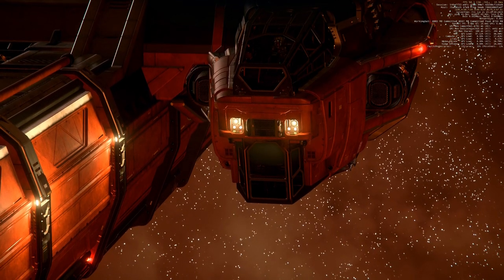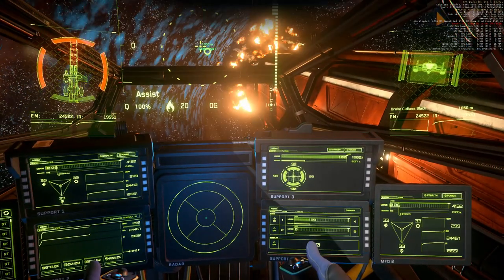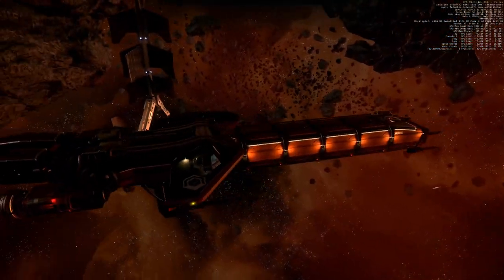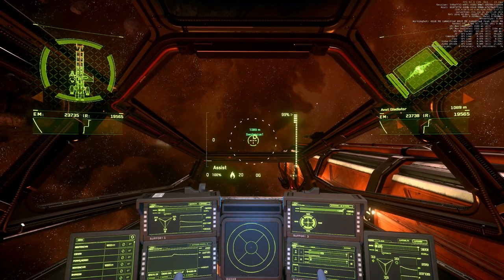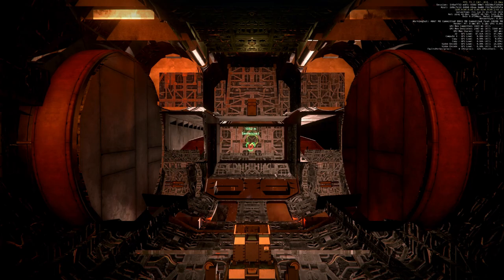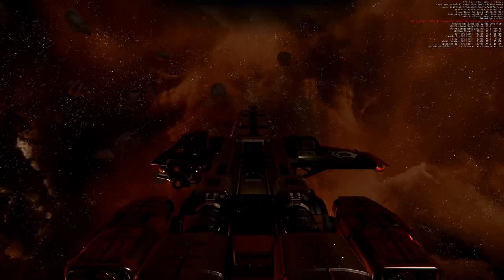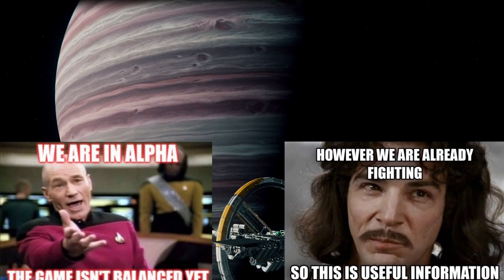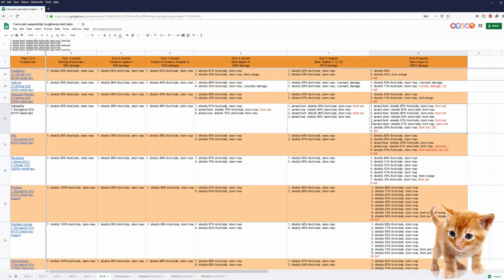3.5.1 Toughness test Caterpillar - need new shield tech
3.5.1 Toughness test Caterpillar - need new shield tech

Broken Sky instrumental
Kevin Graham

Spectrum: Camural

PC specs:
1440p 144Hz 27inch main monitor